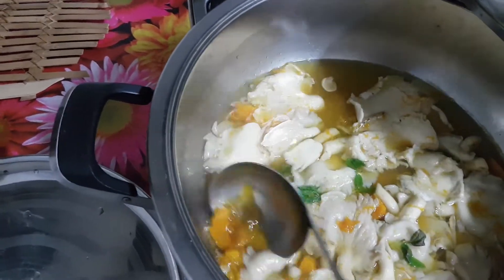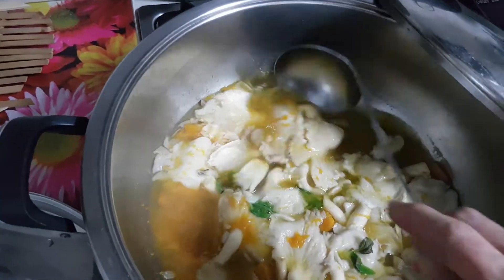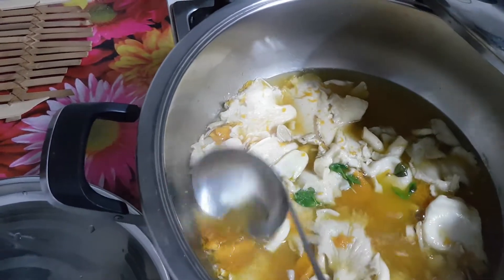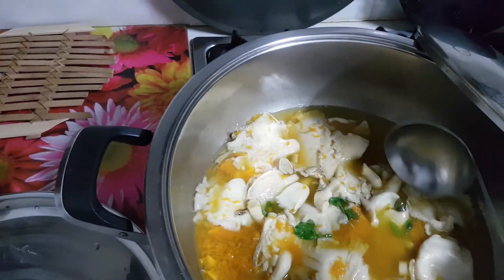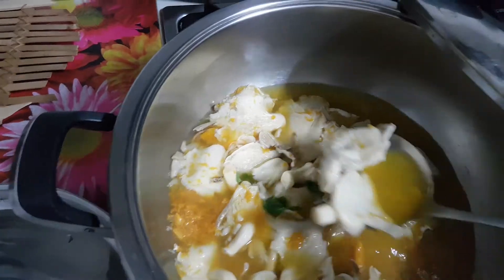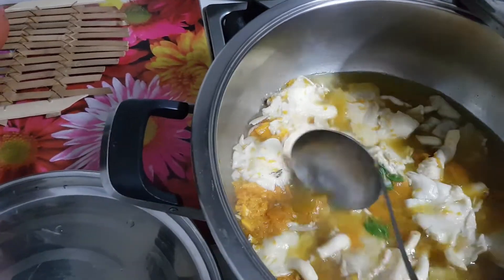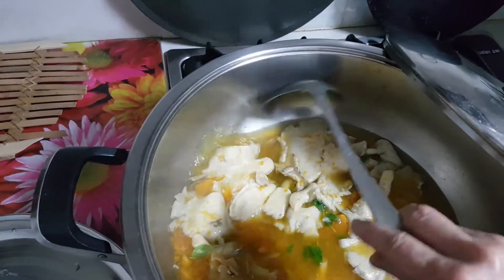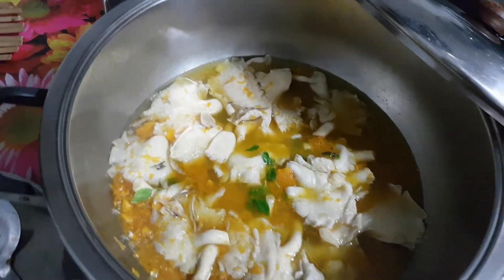Pumpkin and Oyster Mushroom Anchovy soup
Pumpkin, Oyster mushrooms, Anchovies, water, vegetarian chicken stock powder!